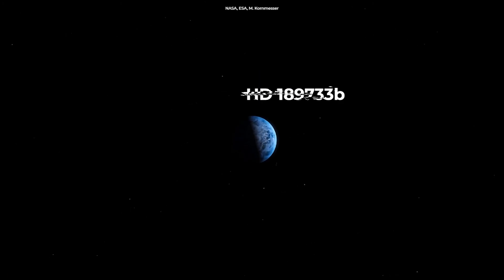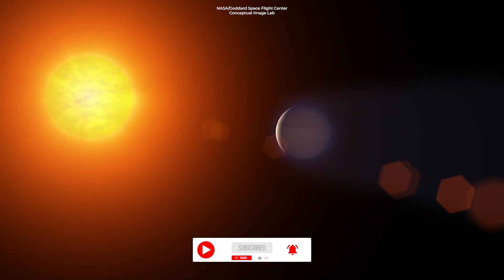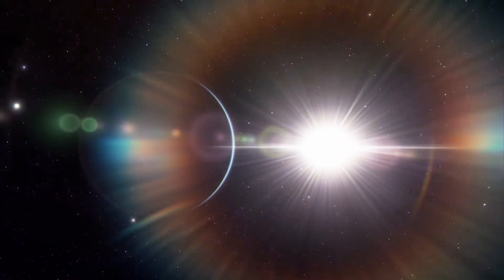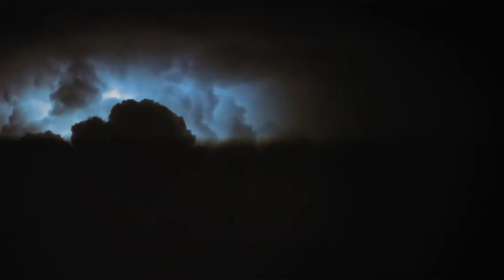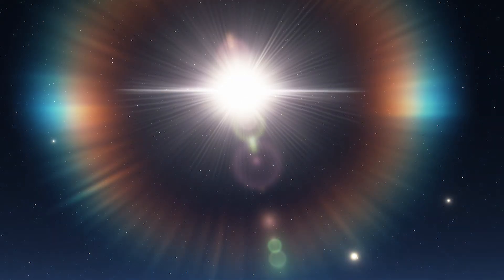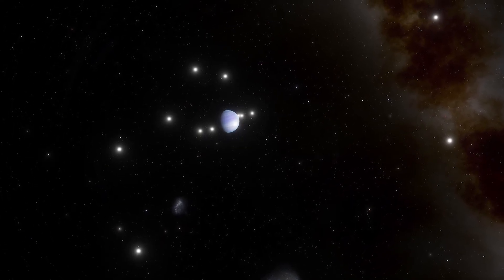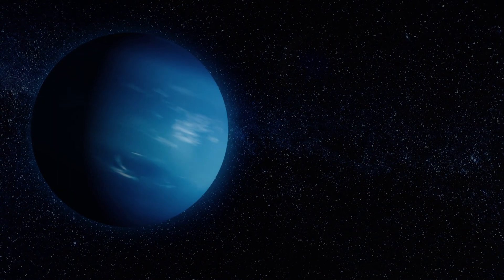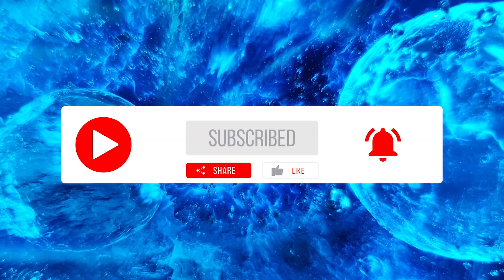Rains of Terror on Exoplanet HD 189733b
The alien planet HD 189733b was discovered in 2005 and resides about 63 light-years from Earth in the constellation Vulpecula. It is the killer you never see coming. It is a blue dot in space, just like Earth, but that is where the similarities between the two worlds end. For the other features, it is very different and less hospitable than our planet, Earth.

Produced & Edited by:
Ardit Bicaj

Written by:
Nicole Amondi

Narrated by:
Russell Archey

Footage:
NASA, ESA, M. Kornmesser
NASA's Goddard Space Flight Center
NASA's Conceptual Image Lab
NASA/JPL-Caltech/H. Knutson (Harvard-Smithsonian CfA)
Space Engine

Thank you to our Patrons:
DonPig
xX-FLuKE-Xx